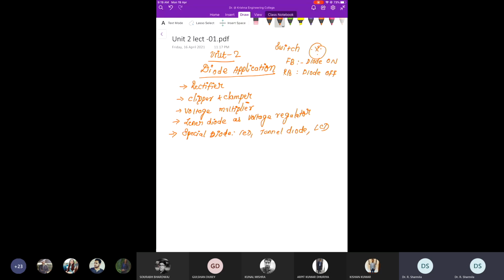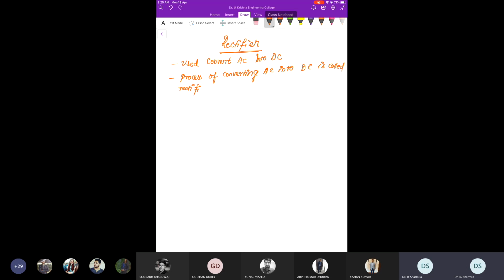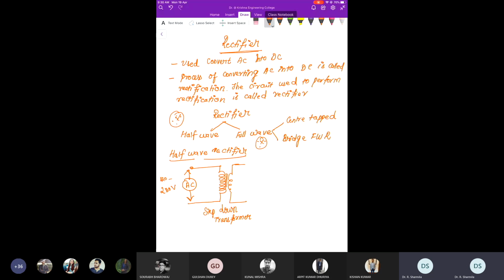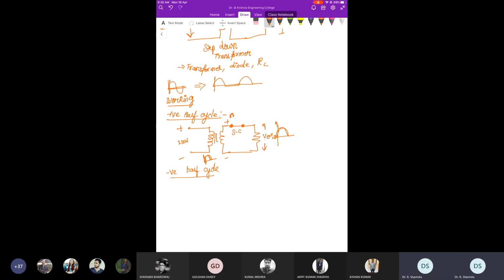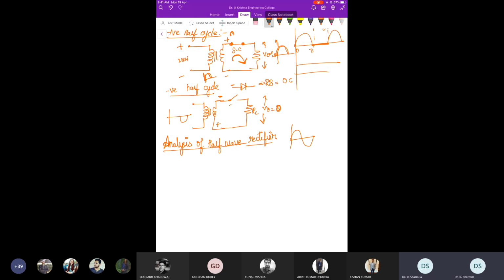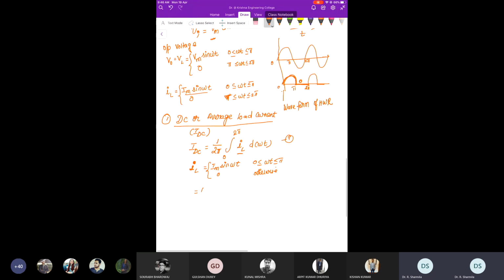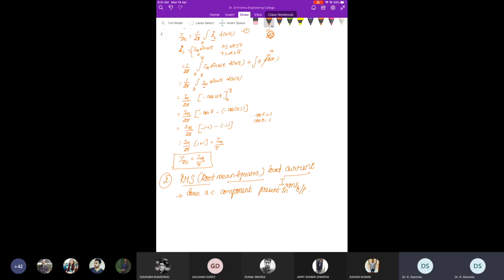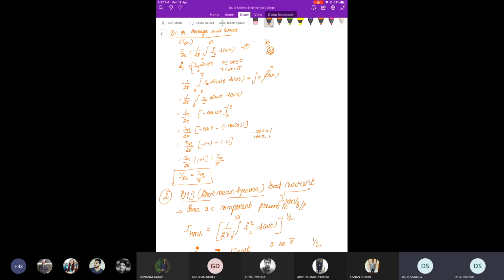Unit 02 EE Let 01 20210419 091917 Meeting Recording